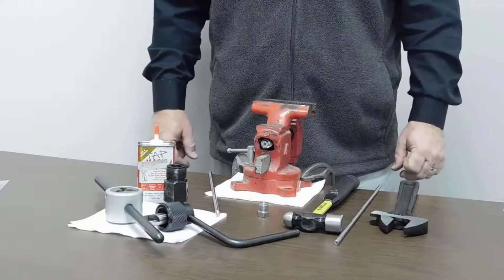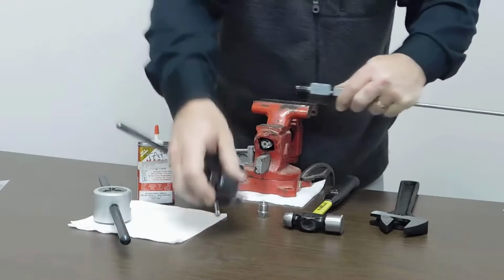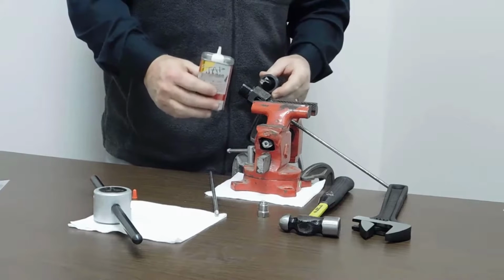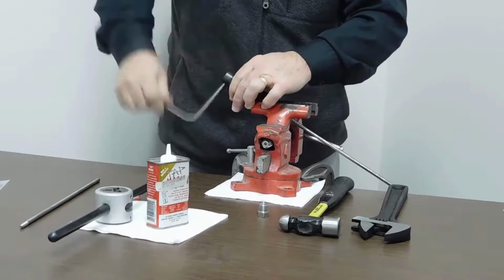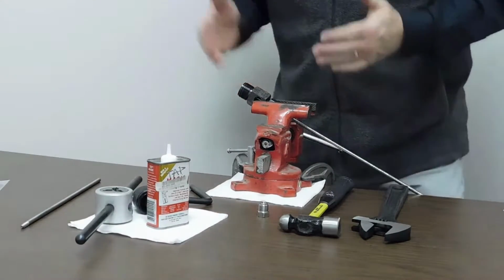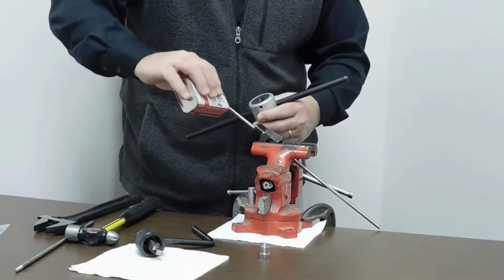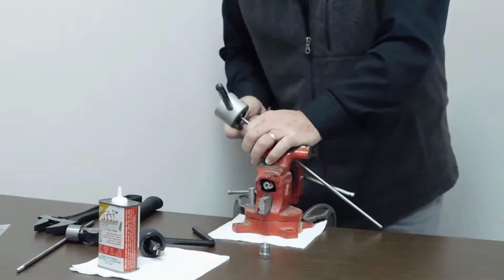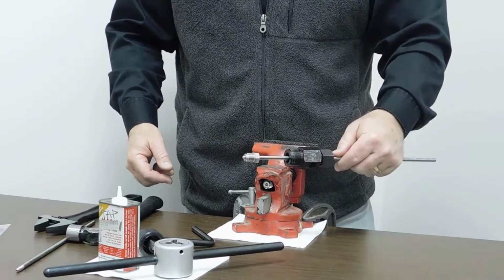[고압밸브/튜빙/피팅] 미국 HIP사 Corning & Threading 안내 영상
미국 HIP사의 Corning & Threading 안내 영상입니다.